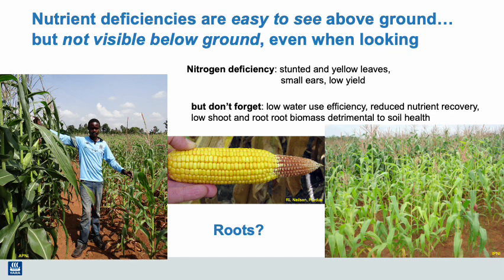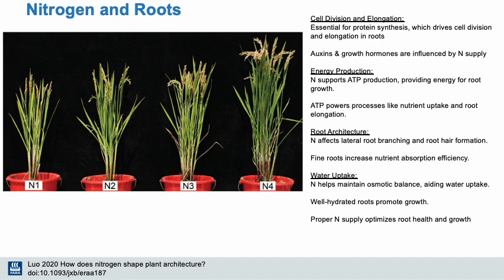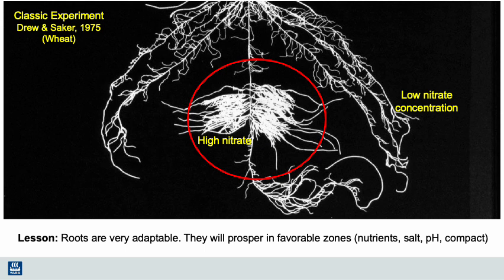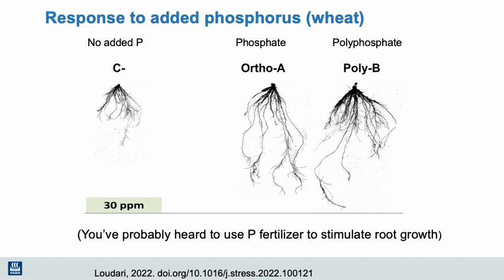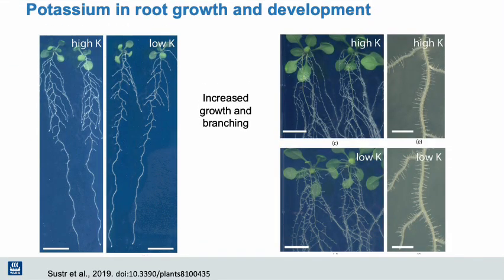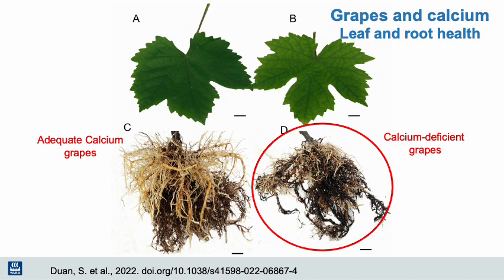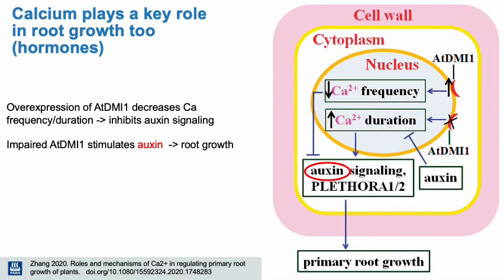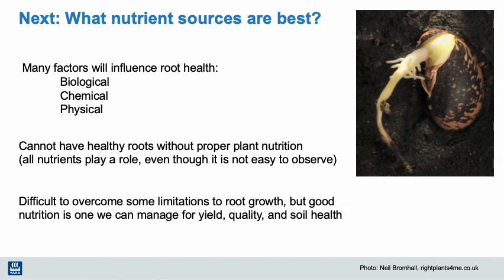Promoting Root Health with Plant Nutrition - Review Specific Nutrients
In this video, Dr. Rob Mikkelsen discusses the influence of plant nutrition on root health. A balanced supply of plant nutrients is just as important to root health as it is to leaf health.